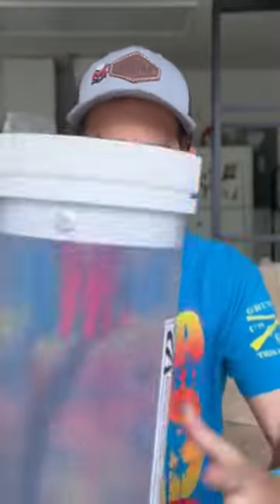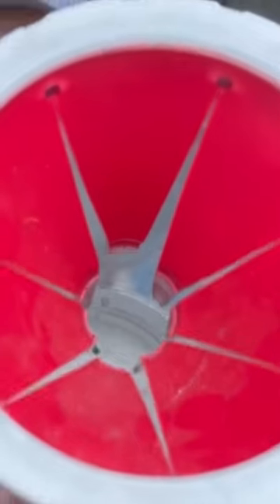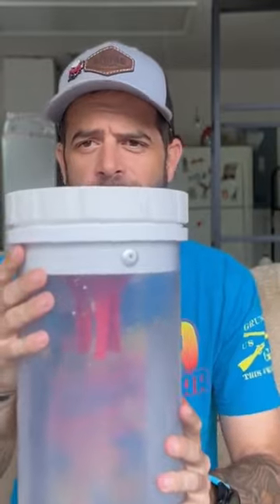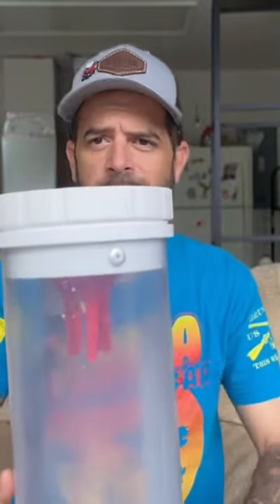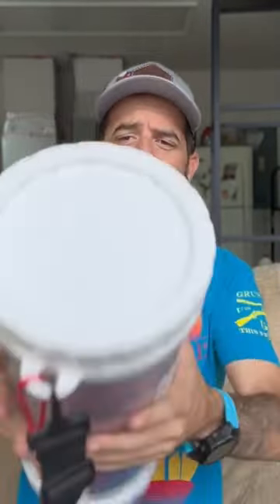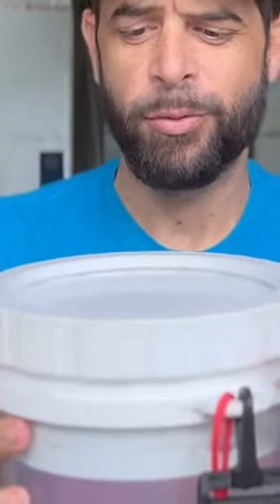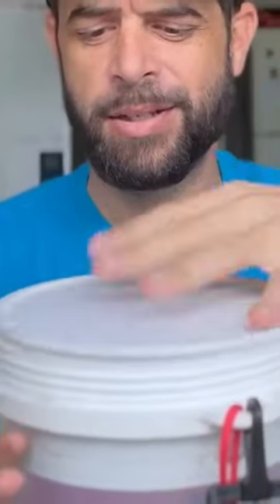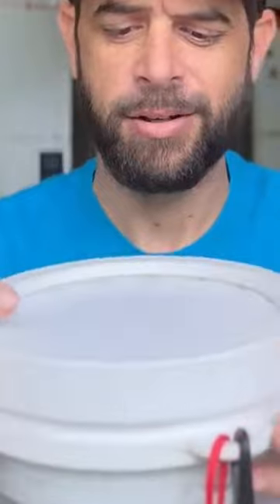Zookeeper Lionfish hunters Best Friend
In this short video we go over lionfish hunting equipment or gear that I use to go on my hunts. I truly love these pieces of equipment. These were my essential tools I use when going lionfish hunting. Go check it out 😃 With that said if you need anything please email with your questions. Stay safe and happy bubbles

Well I Hope you enjoyed the video 🙌 Have a BAMF day 👊🏼

Bobby Hernandez is a scuba diving instructor and helps provide guidance on scuba diving travel, Through educational videos on YouTube, motivational content on Instagram, as well as offering 1 on 1 and group scuba diving training.

Have any questions? I’m open to discussing about collaborating, sponsorship, product reviews and more!